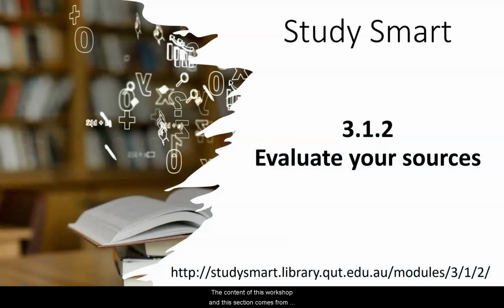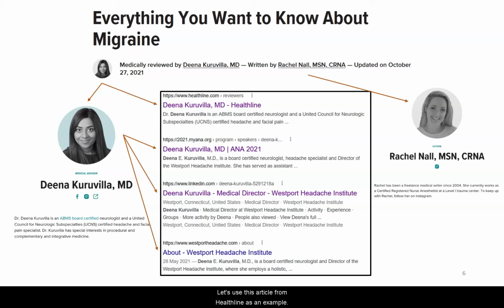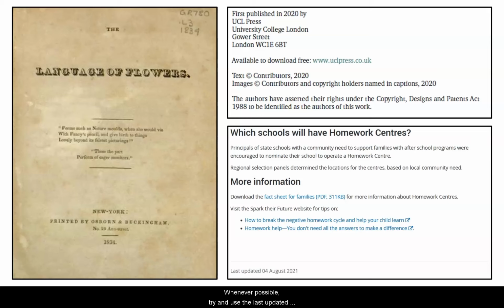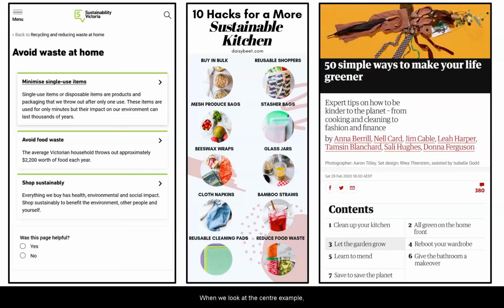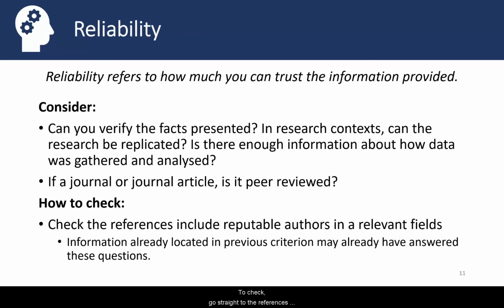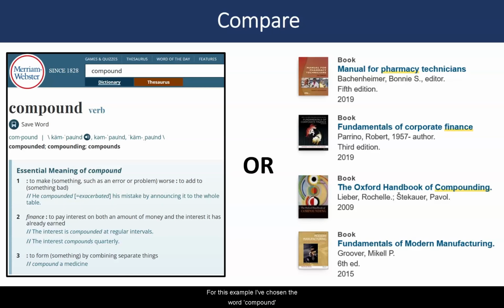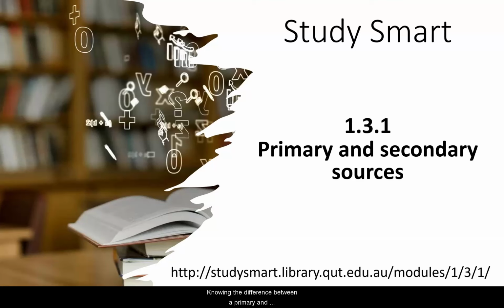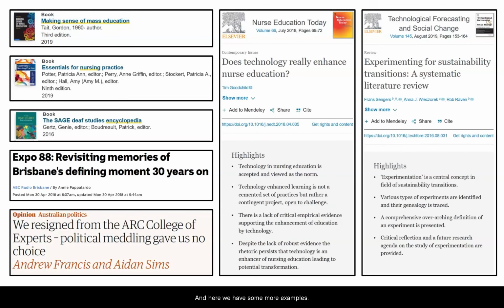Search Smart! Evaluate your sources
‘Search Smart! Evaluate your sources’ is a crash course on effectively evaluating resources and understanding the differences between a primary and a secondary source. This video is an adaptation of the ‘Search Smart! Evaluate your sources’ workshop delivered by QUT Library.

The transcript for this video is available on our

00:00 Introduction
01:15 Criteria for evaluating sources
01:37 Authority
03:35 Currency
05:44 Purpose & objectivity
08:33 Reliability
10:41 Choosing the right source
11:33 Evaluating sources activity
12:45 Primary and secondary sources
13:20 Primary sources
14:34 Secondary sources
15:27 Need help?

Some third party images may have been licensed to QUT. The QUT logo, the "real world" wordmark, and any combination of the foregoing, whether integrated into a larger whole or standing alone, are registered Trade Marks of the Queensland University of Technology, and their use is subject to the approval of the Publications Manager.

If you remix, transform, or build upon the material, you must distribute your contributions under the same licence as the original. Under the CC licence you must give attribution to: Library, Queensland University of Technology (QUT).